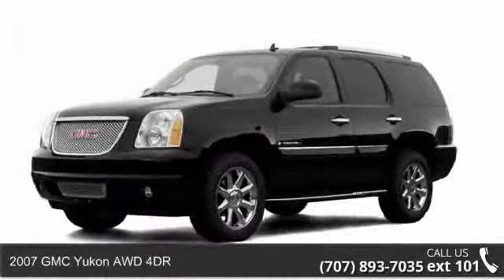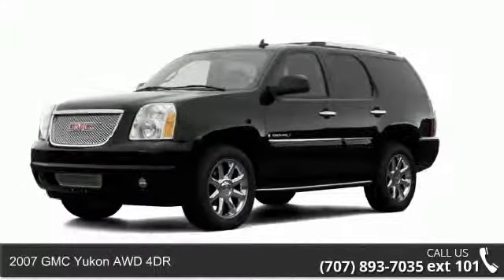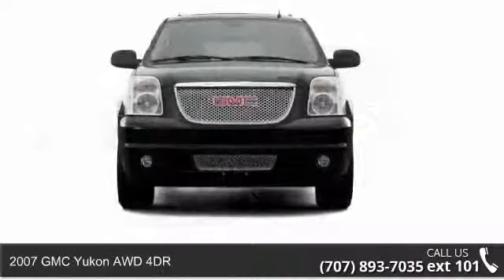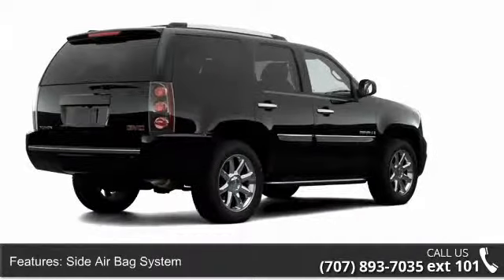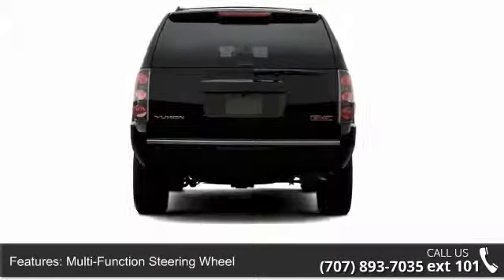2007 GMC Yukon AWD 4DR - Dodge Chrysler Jeep of Vacaville...